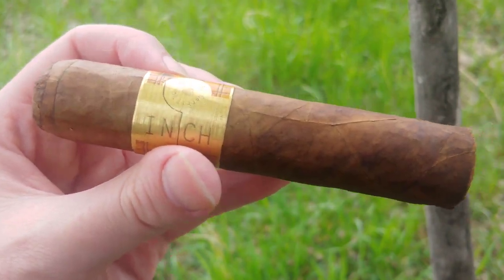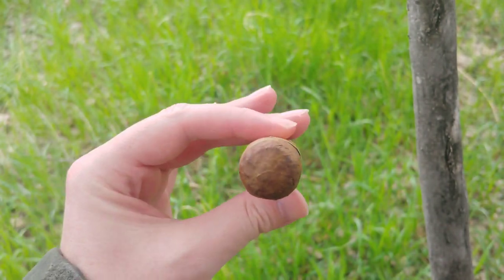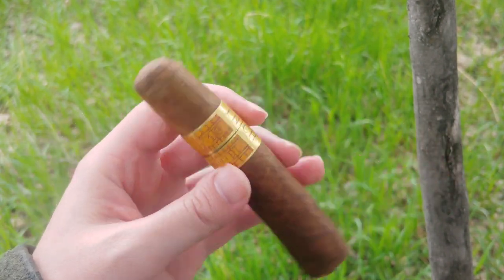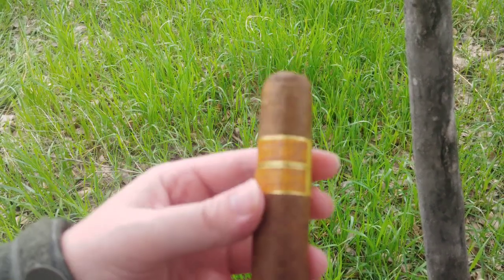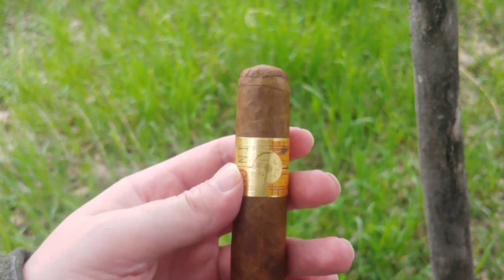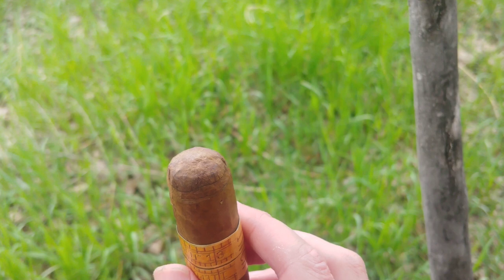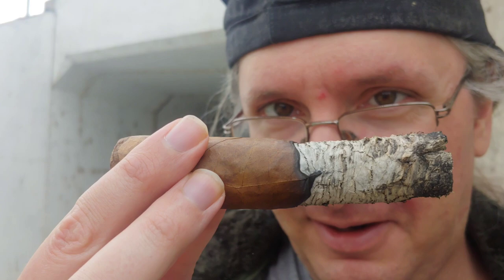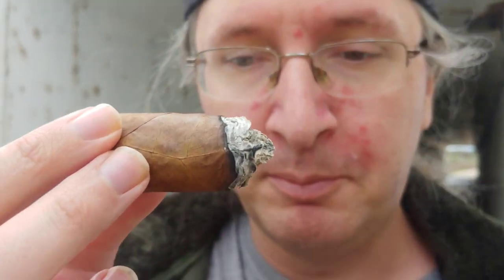Cigar Vlog: Inch by E.P. Carillo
A 4.5 inch x 1 inch cigar with a 3 inch band...